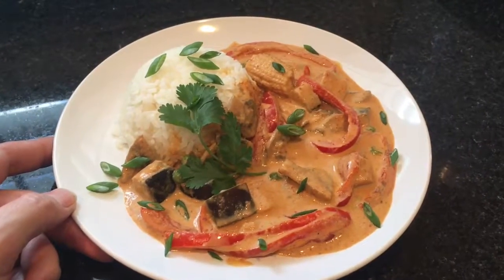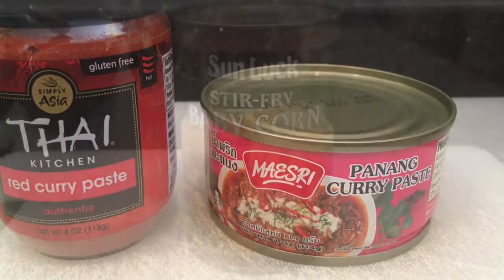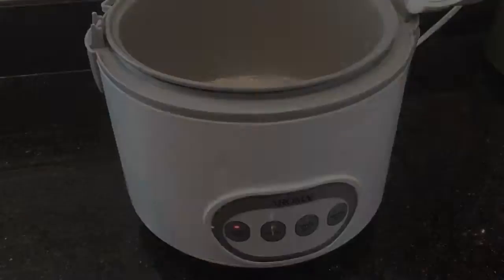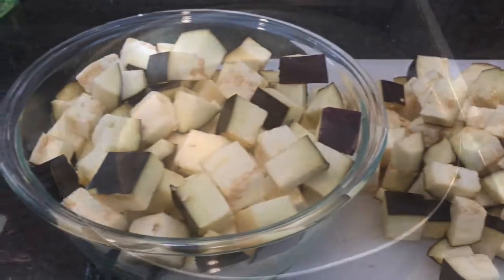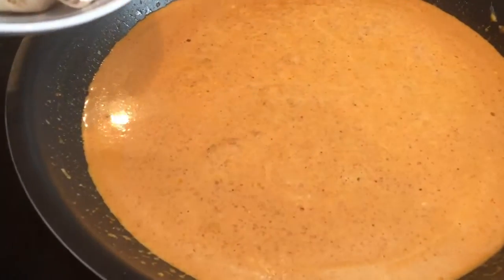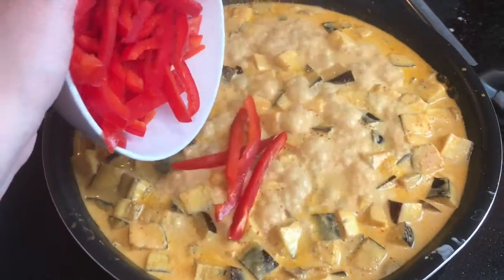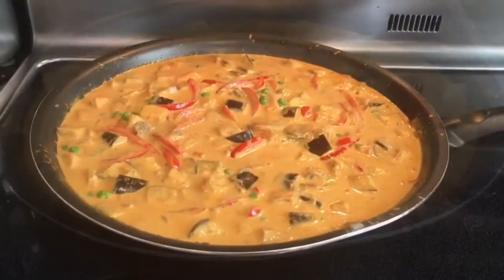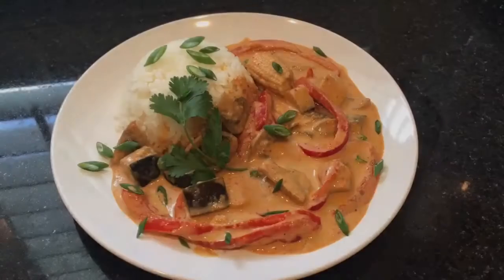DELICIOUS Thai Panang Curry! Simple to make RESTAURANT STYLE!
BEST HOMEMADE CURRY! This is the best curry! Watch this video and learn to make this awesome Thai panang curry! Its simple to make and its one of my favorites! It's just like going out to a Thai restaurant - only much cheaper and in the comfort of your own home! I buy my main ingredients (coconut milk and panang curry paste) at my local asian market, I stock up and buy 10+ cans when I go. I Love Leelee's in Phoenix! I also used ingredients from my huge grocery deal where I got 60 pounds of produce for only $10! check out that video to see how I scored big and now i'll be cooking yummy food all week!

This is my #1 comfort food! Its creamy, spicy and a little sweet! Give it a try!